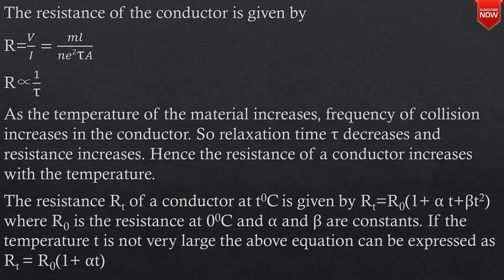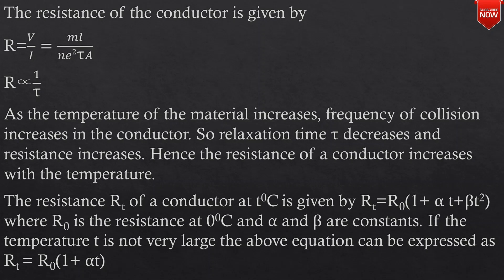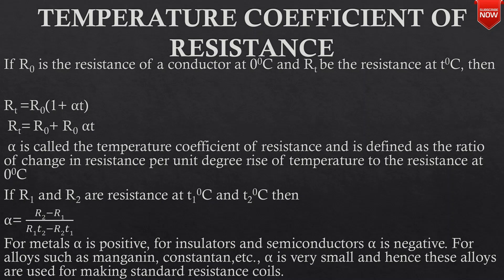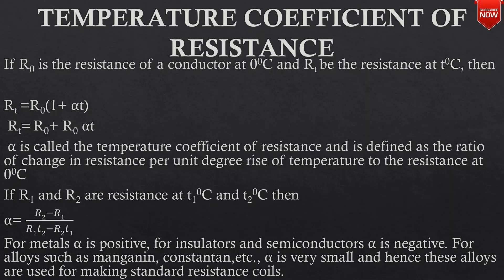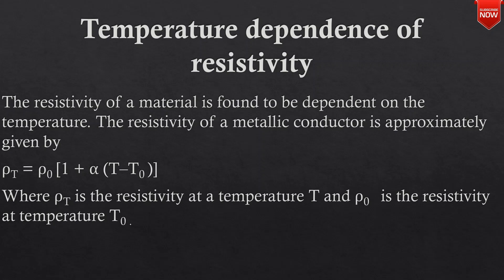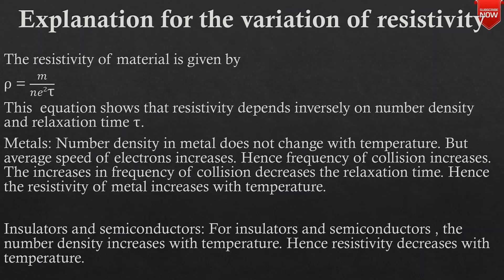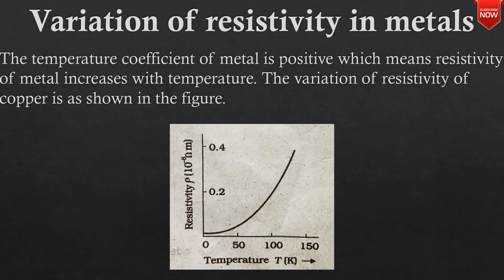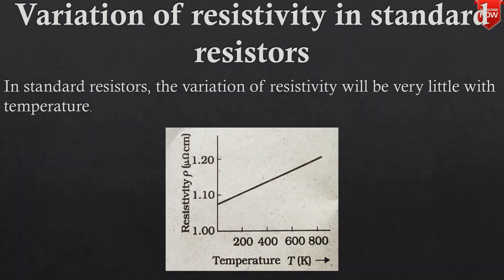EFFECT OF TEMPERATURE ON RESISTANCE | CURRENT ELECTRICITY | PLUS TWO PHYSICS | CLASS 12 | MALAYALAM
EFFECT OF TEMPERATURE ON RESISTANCE EXPLAINED IN MALAYALAM | CURRENT ELECTRICITY | PLUS TWO PHYSICS | CLASS 12

In this video i am telling about, TEMPERATURE AND RESISTANCE in Malayalam
1.Effect Of Temperature On Resistance
2.TEMPERATURE COEFFICIENT OF RESISTANCE
3.Temperature dependence of resistivity
4.Explanation for the variation of resistivity
6.Variation of resistivity in metals
7.Variation of resistivity in semiconductor
8.Variation of resistivity in standard resistors